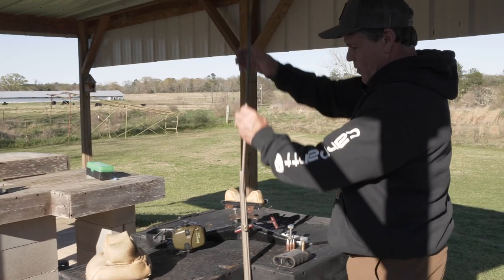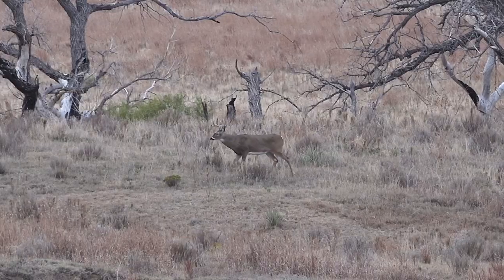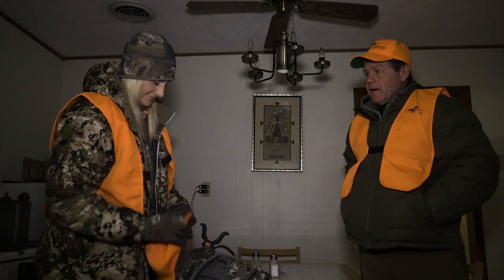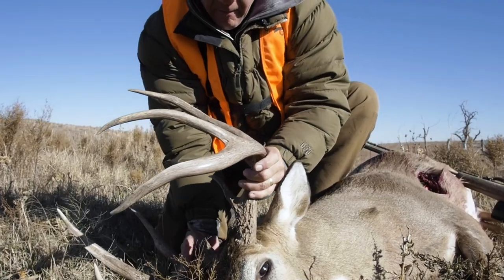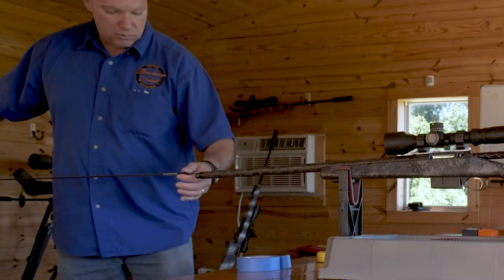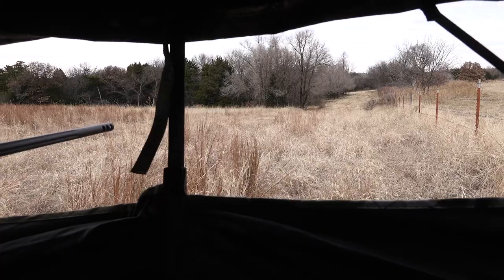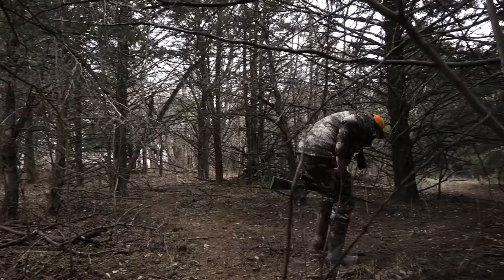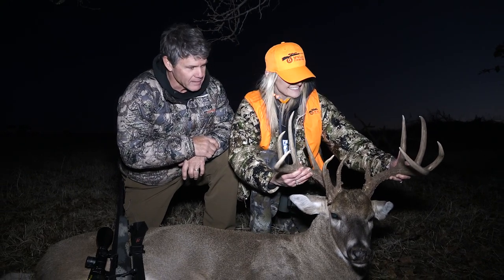Precision Hunting TV - episode 37 - Oklahoma Whitetails with MCR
Allan and Denise Rovig hunt the early muzzleloader and the late firearm whitetail seasons in Oklahoma